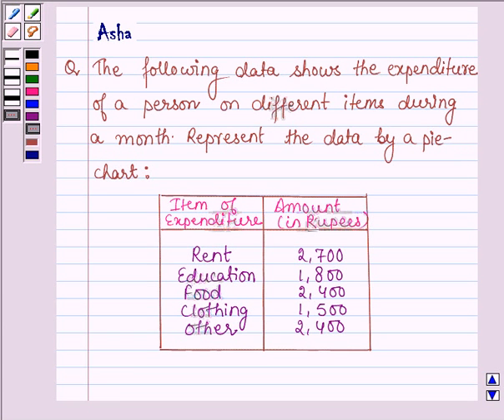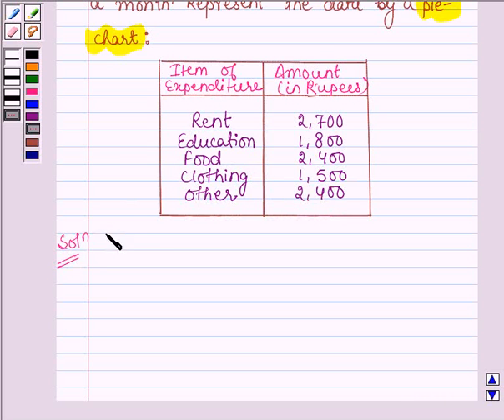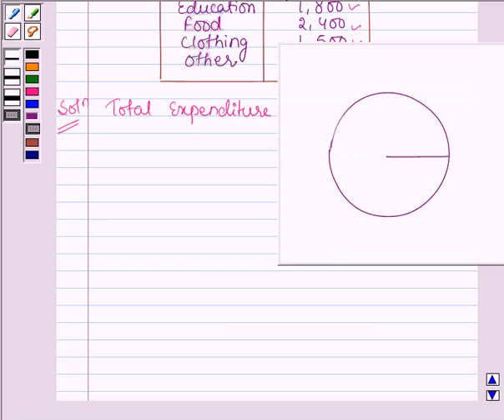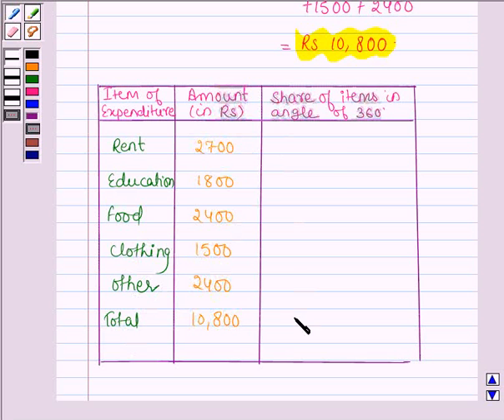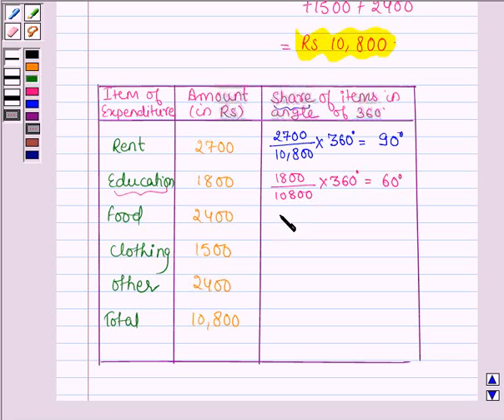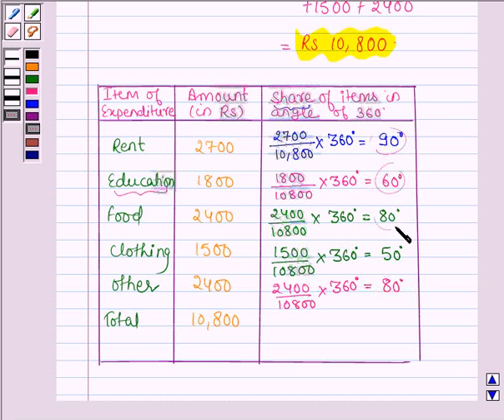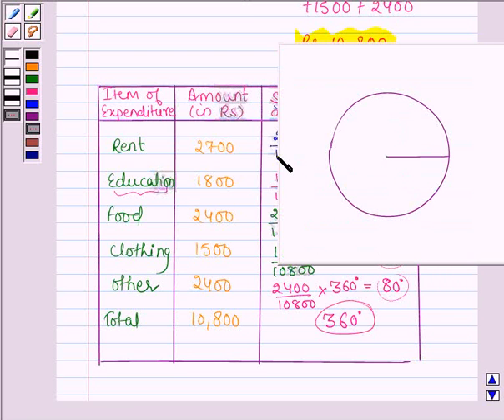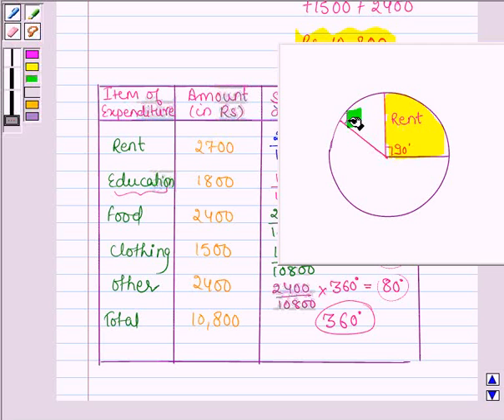Maths X CBSE B 2004 1 20